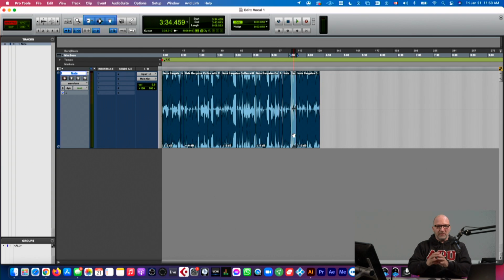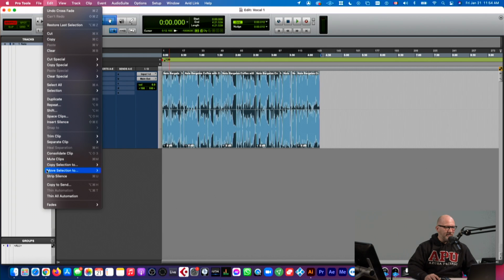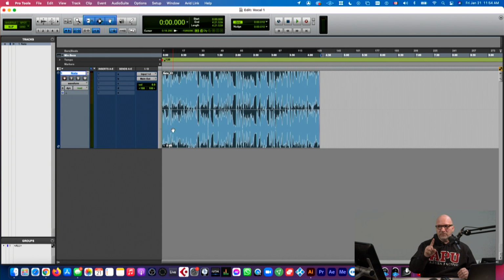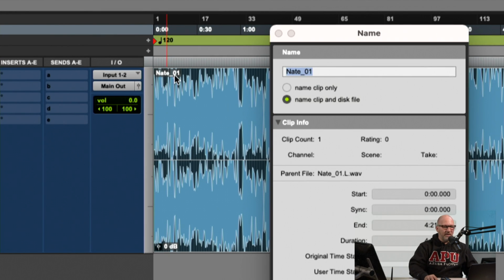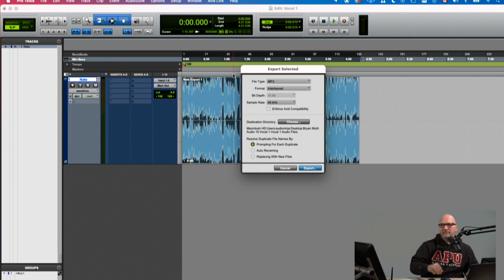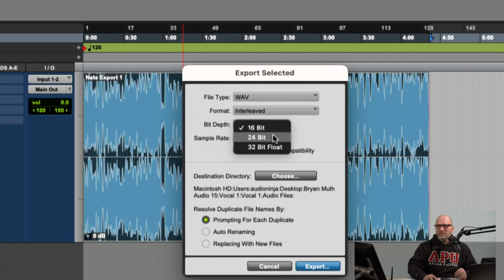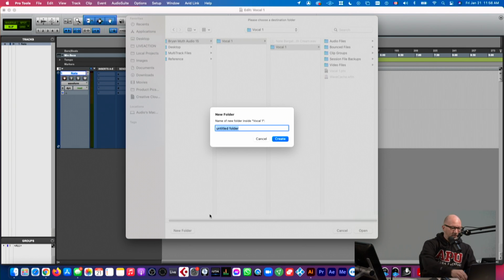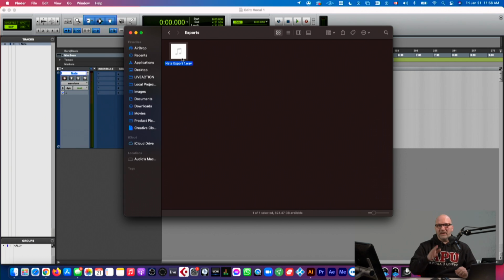Audio 15 - Vocal 1 - Exporting your Project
Exporting your tracks from Pro Tools